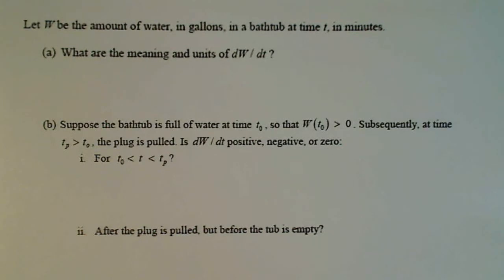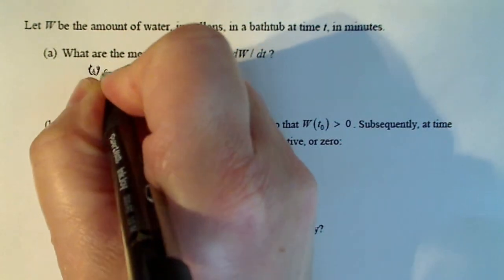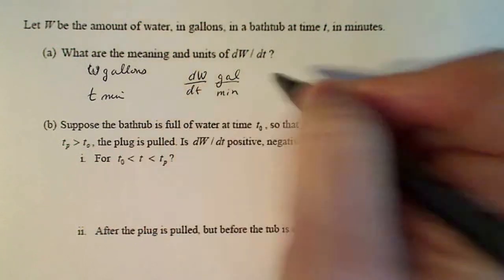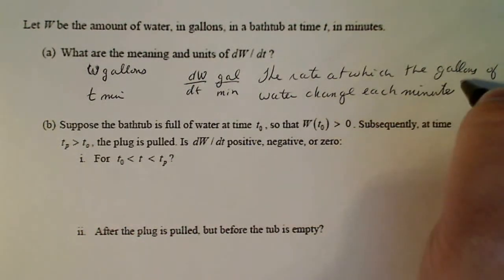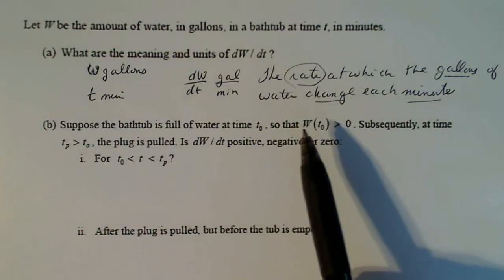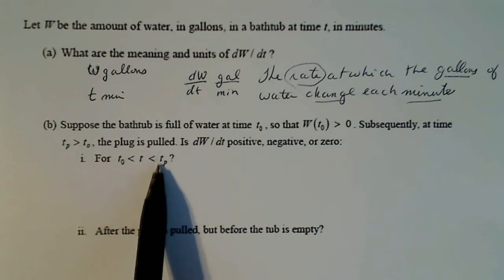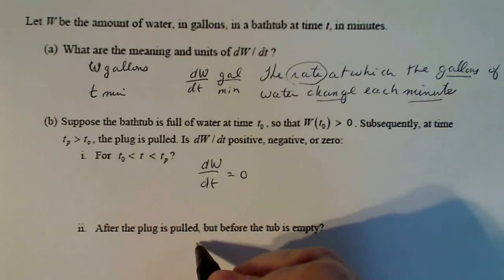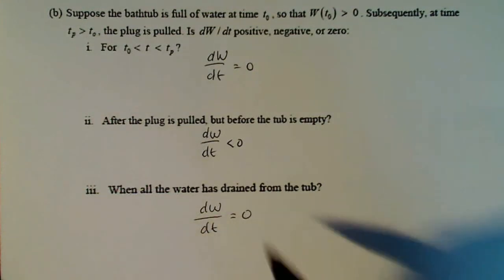Calculus 1: Interpreting the Sign of the First Derivative in a Context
Using a context, how do we talk about the sign of the first derivative on different intervals of t.  Watch how this works.